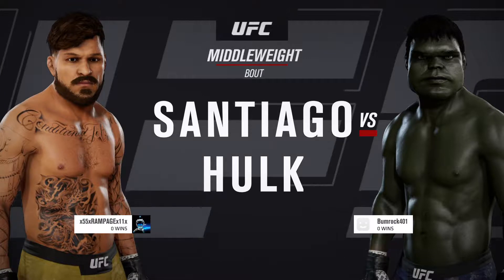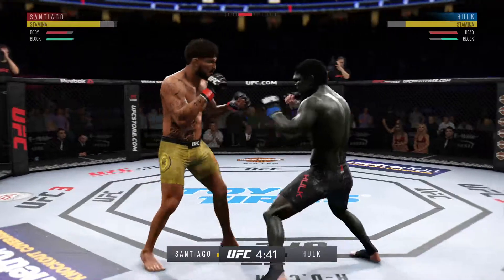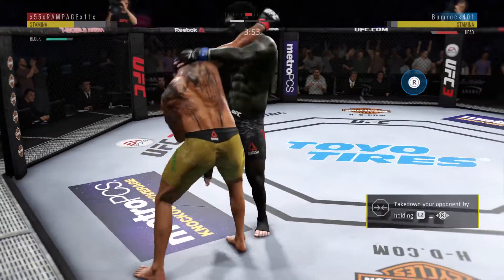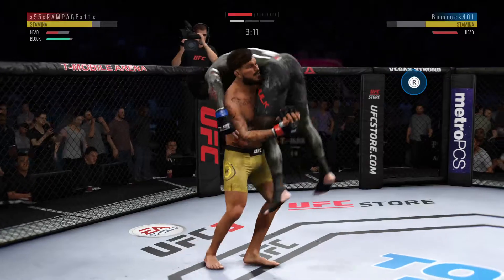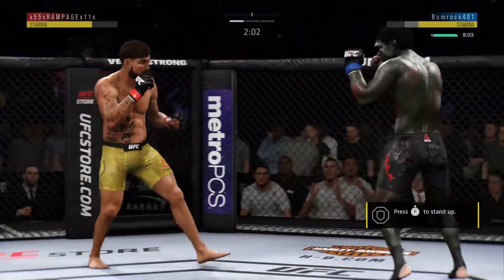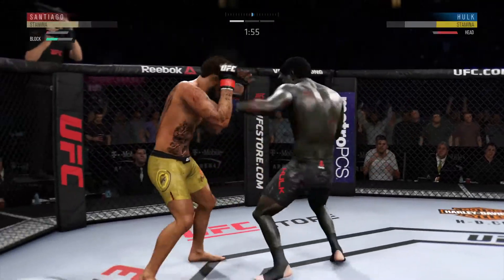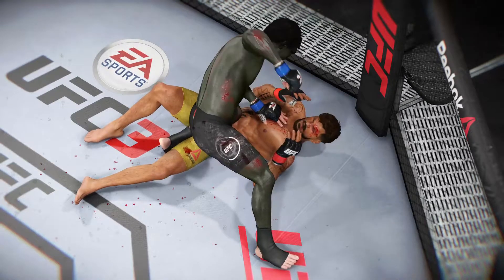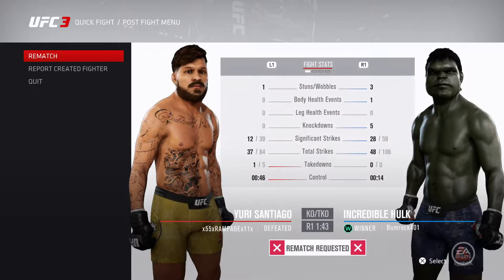Justin VS andrew s UFCL